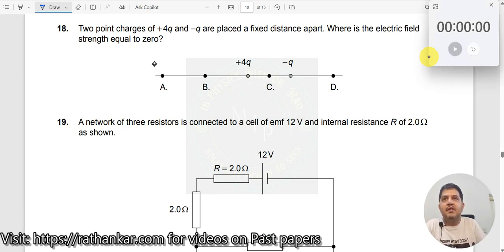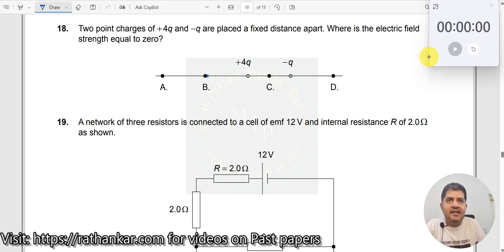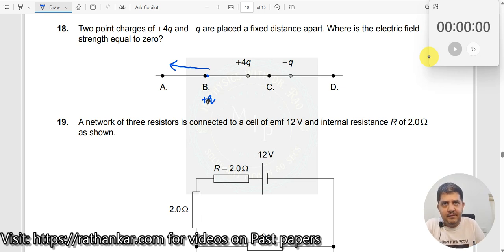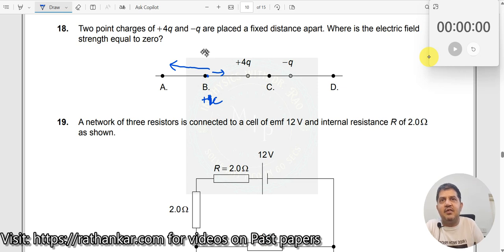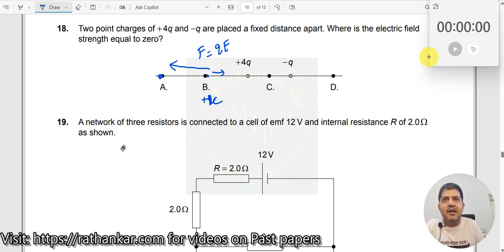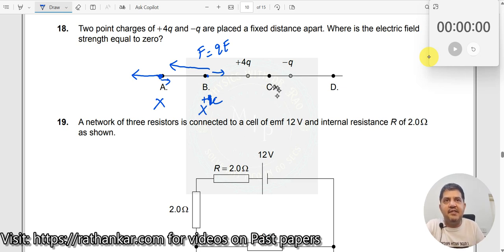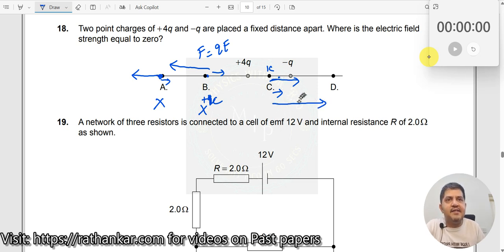18. Two point charges of +4q and -q are placed a fixed distance apart. Where is the electric field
Two point charges of +4q and -q are placed a fixed distance apart. Where is the electric field strength equal to zero?

In this video, we delve into a multiple-choice question from the November 2023 TZ1 IBDP Physics HL Paper 1, focusing on the concept of electric fields generated by point charges. To solve the problem, we need to understand how electric field strength varies with distance from a point charge. The electric field E produced by a point charge is given by the formula:
where E = kQ/r^2, k is Coulomb's constant, Q is the charge, and r is the distance from the charge. In this case, we have two charges: +4q and -q. The electric field due to the positive charge points away from it, while the field due to the negative charge points toward it.

To find the point where the electric field strength is zero, we need to set the magnitudes of the electric fields produced by both charges equal to each other. This analysis involves determining the location along the line connecting the two charges where their effects cancel out.

I encourage you to pause the video now to attempt solving the question yourself before viewing the solution. If you find it challenging to arrive at the answer, don't worry! Just watch the solution, and I'll guide you through the process step-by-step.

1. IB Physics Hub

2. My Linkedin Profile

3. My Facebook Profile

4. My Instagram Profile